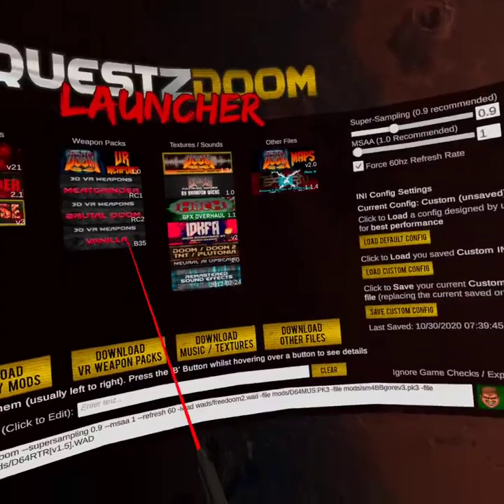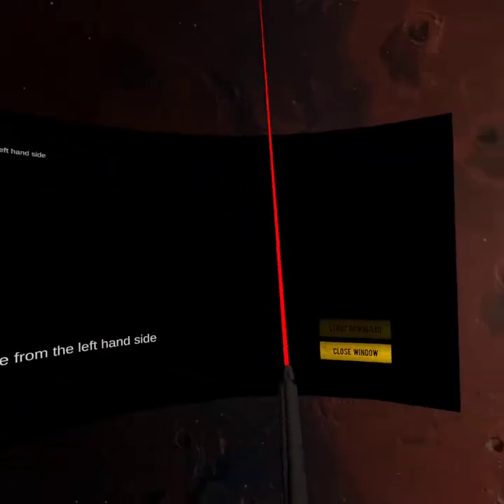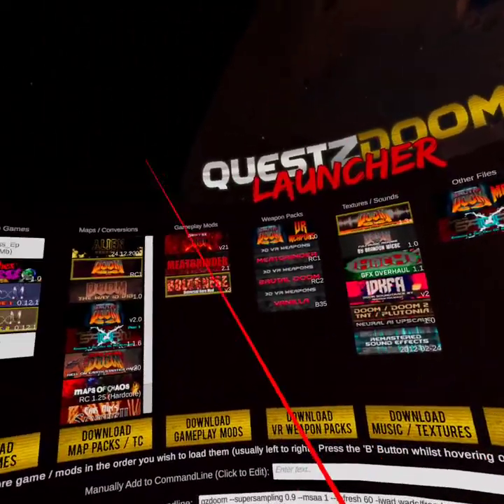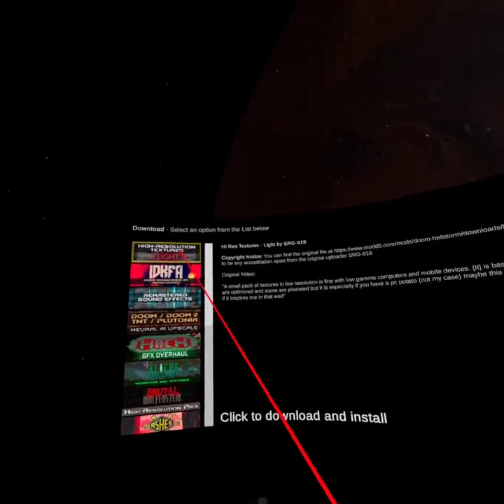Knee Deep in Virtual Reality with QuestZDoom - The Best DOOM Experience EVAH (Map of Chaos gameplay)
I've been on this DOOM shit uber tough since I got the Oculus Quest 2 and for good reason: it's awesome! Take the violence, intensity, gore and brutality of the old school DOOM you know and love, then inject it with a shot of pure adrenaline. That's the QuestZDoom experience in the shell of a nut.